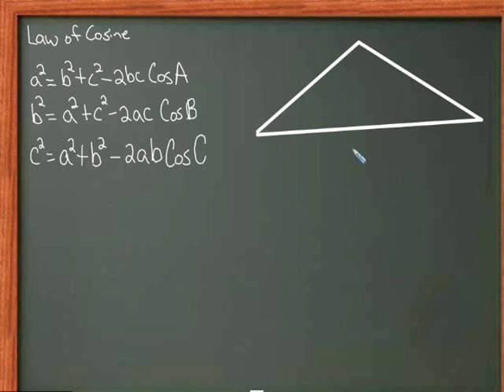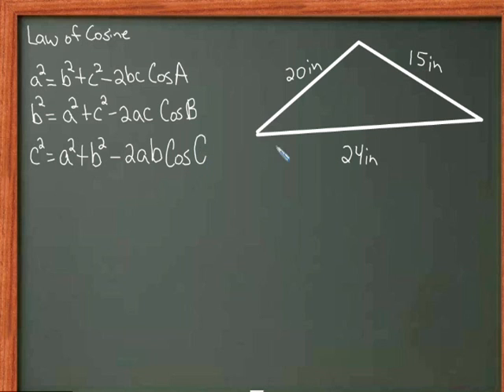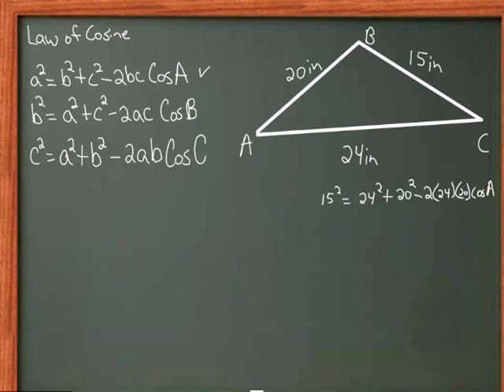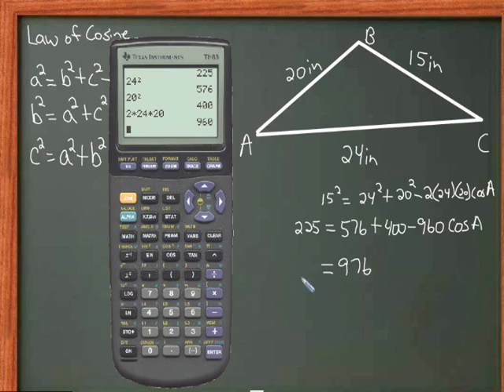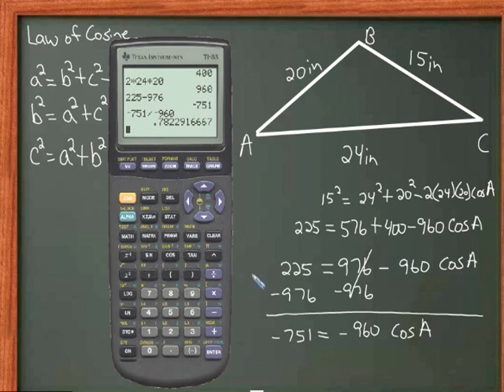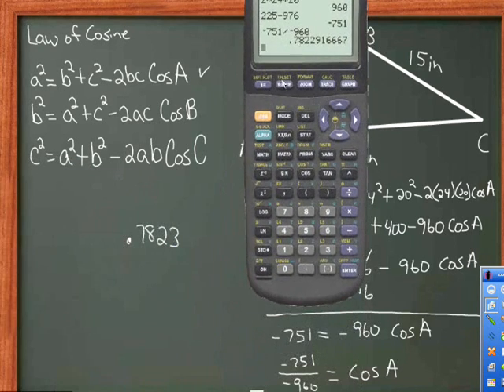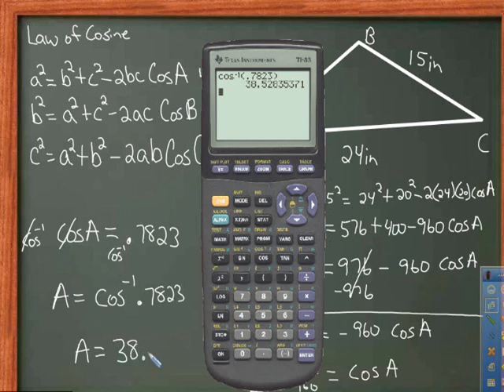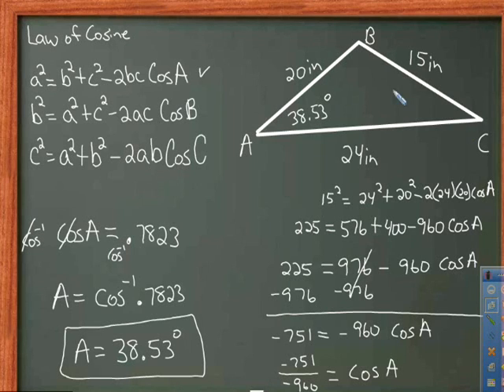Law of Cosines.wmv